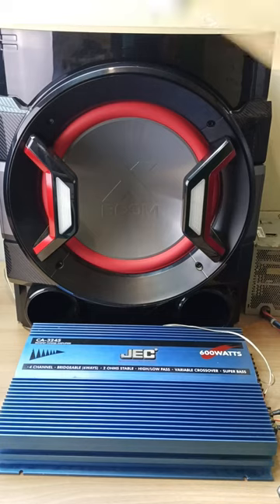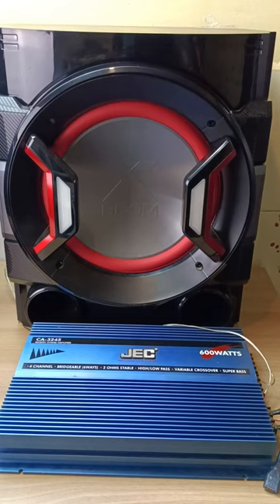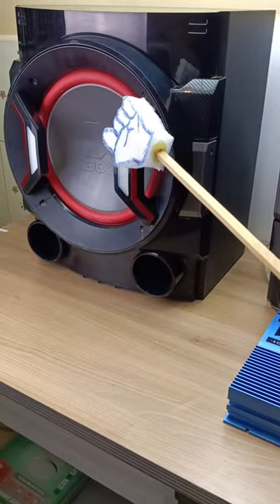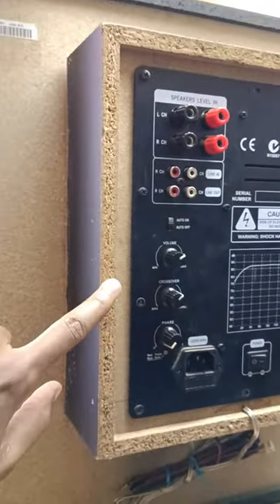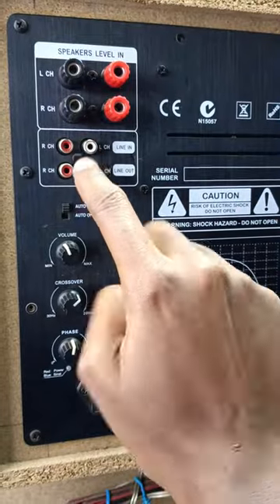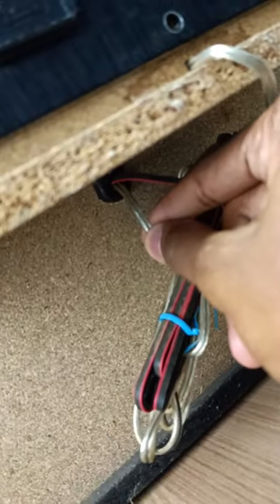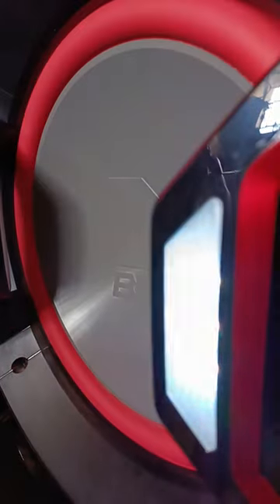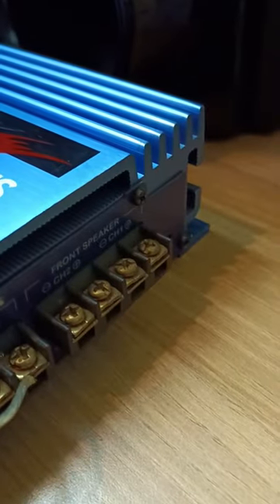DIY Active Subwoofer using plate amplifier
Plate amplifier diy

The previous video I'm talking about